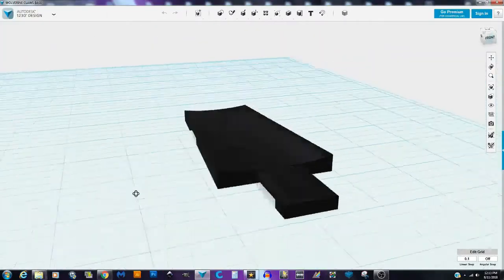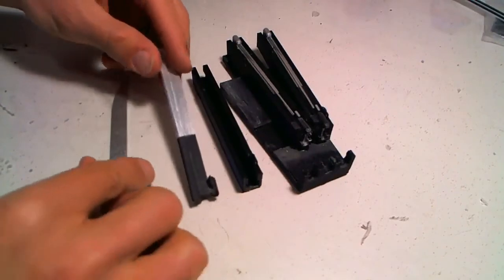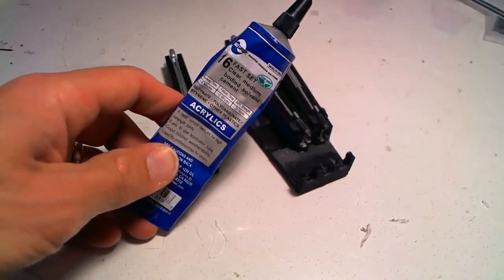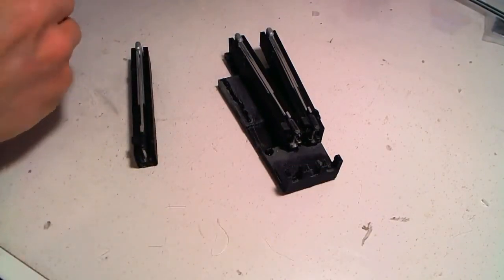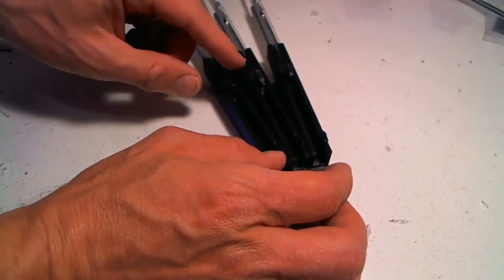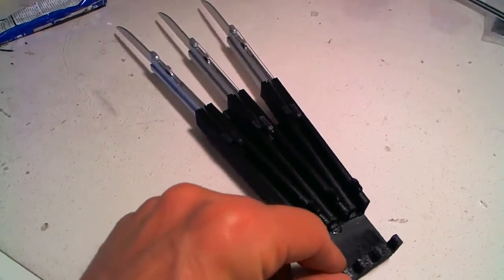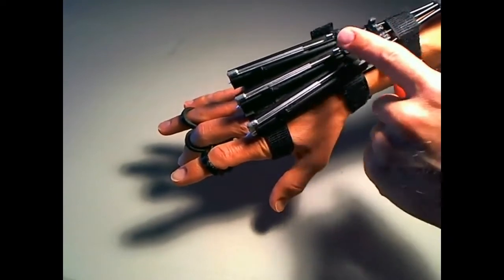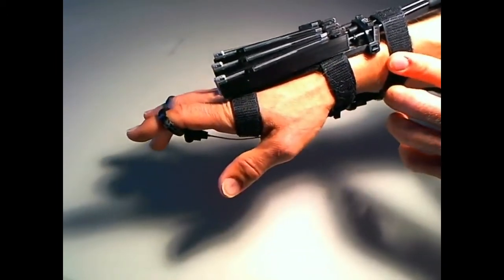X-MEN WOLVERINE | Fully Automatic DIY Tutorial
Here's how to make X-men Wolverine Claws Fully Automatic DIY! Here's my 3D printed Fully Automatic X-men Wolverine Claws 2.0! I will be making these print files available soon on a href=" rel=nofollow target=_blank Let me know if you're interested! To watch how to make the drive system for the X-men Wolverine Claws Fully Automatic DIY watch this video!: a href=" rel=nofollow target=_blank you kindly subscribe?💥bra href=" rel=nofollow target=_blank MEDIA brInstagram: a href=" rel=nofollow target=_blank a href=" rel=nofollow target=_blank a href=" rel=nofollow target=_blank Design:bra href=" rel=nofollow target=_blank Select Mini 3D Printer:bra href=" rel=nofollow target=_blank PLA 1.75mm Filament:bra href=" rel=nofollow target=_blank